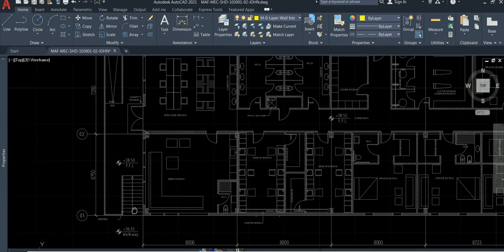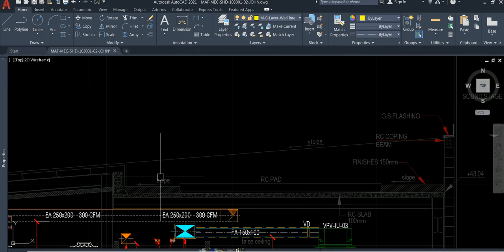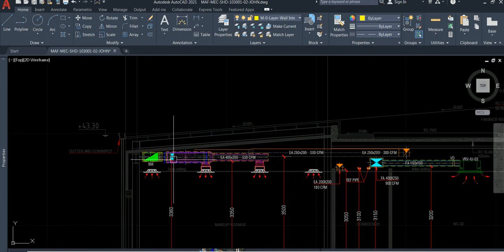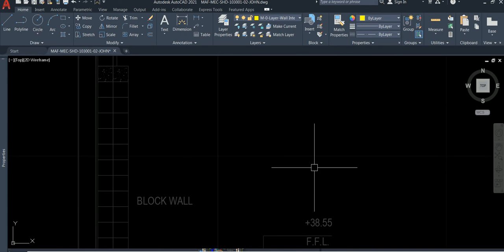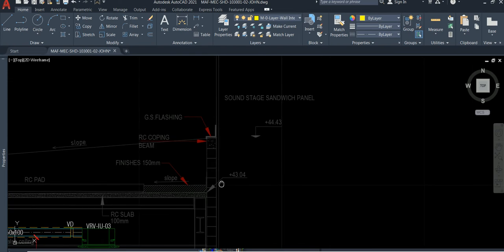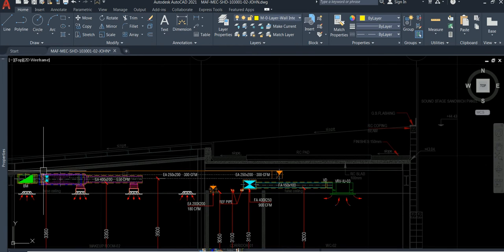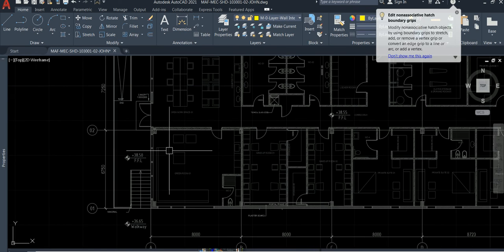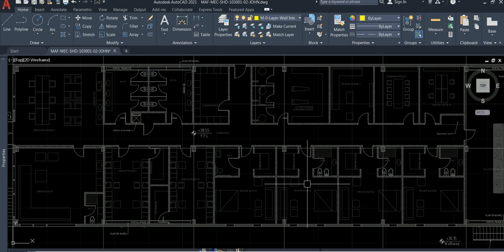REVIT MEP ( HVAC )COURSE - COMPLETE FROM SCRATCH ( AUTOCAD DWG) TO REVIT MODEL - PART 2